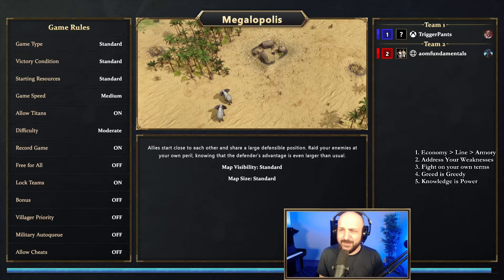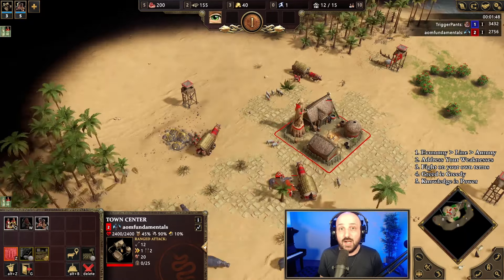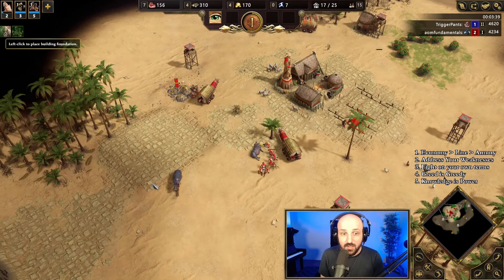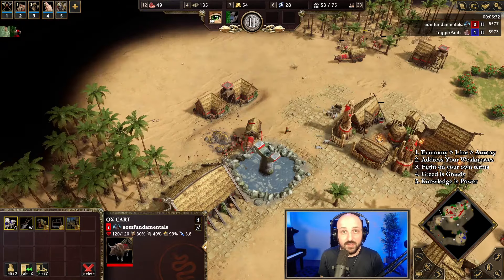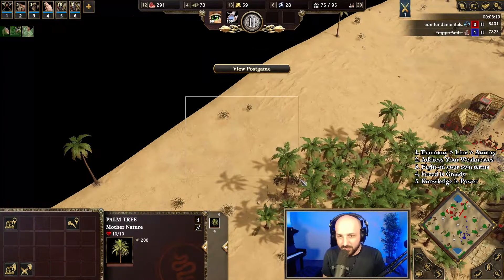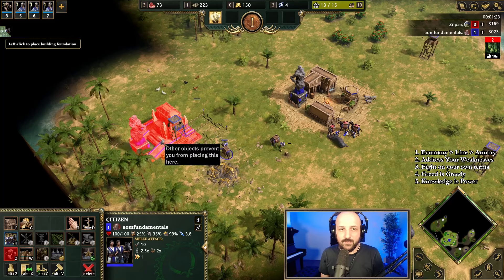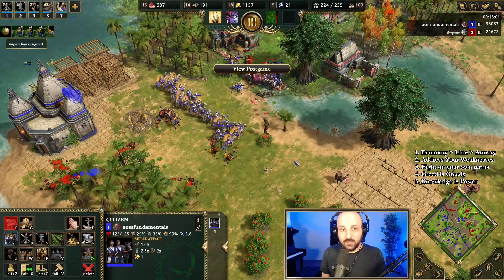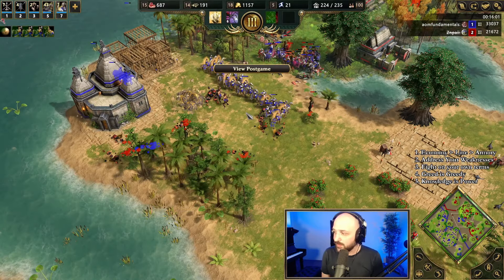Loki and Kronos Age of Mythology Retold Fundamentals 1000 ELO | Episode 2: Knowledge Is POWER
So starting off the series we roll Loki and Gaia. Our Loki game unfortunately finished a little fast so I decided to put the second game into here as well.